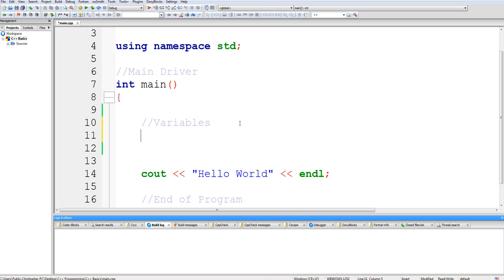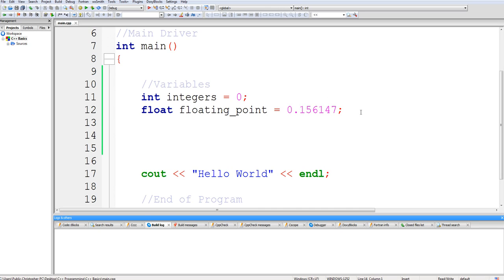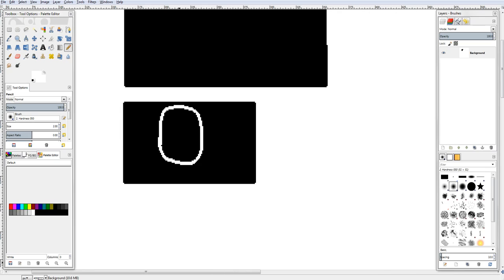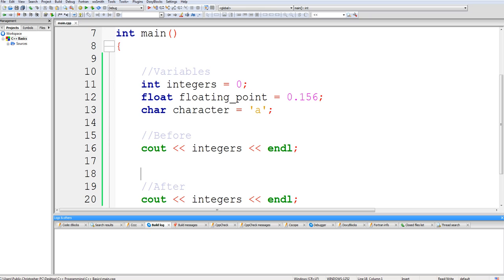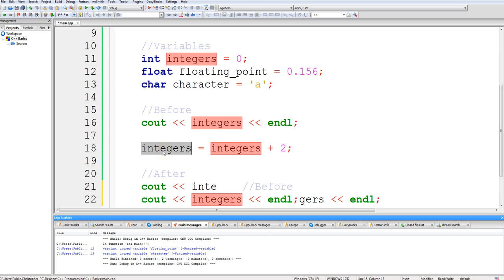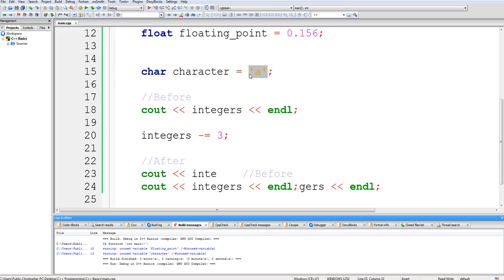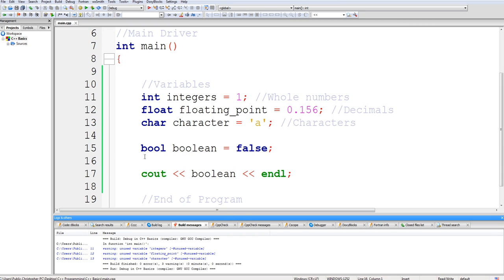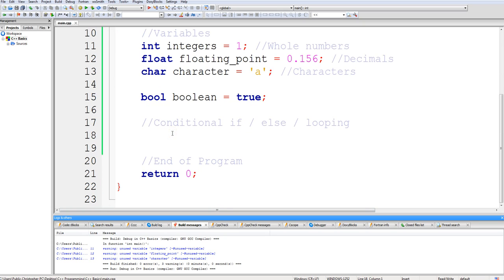How to Program in C++ Episode 1: [Variable Types and Manipulation]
How to program in C++ episode 1: Variable Types and Manipulation. In this episode, I show the three basic types of variables being integers, floating points, and characters, along with how to manipulate them using the assignment ( equals ) operator.

I recommend users download the software and follow along to these tutorials because programming is best learned by hands-on practice.